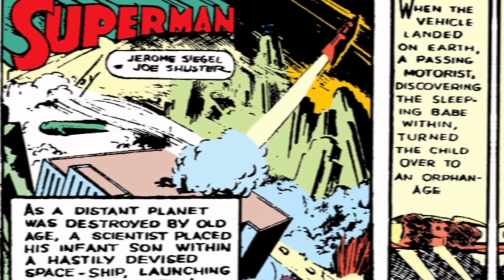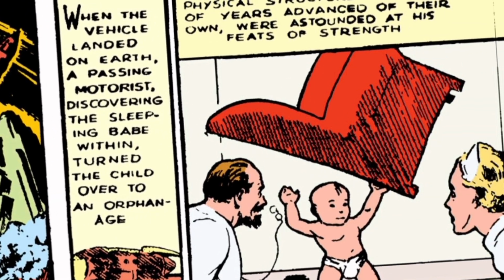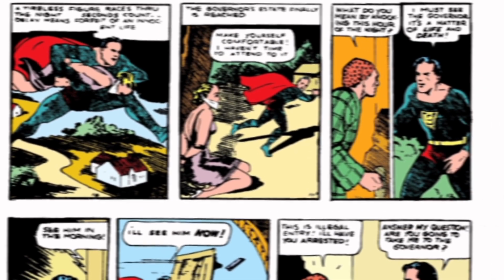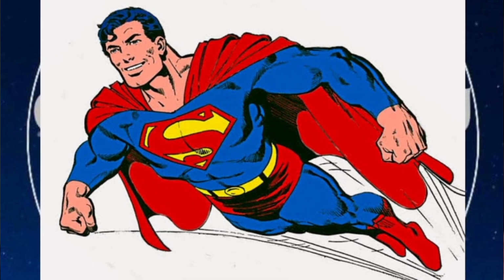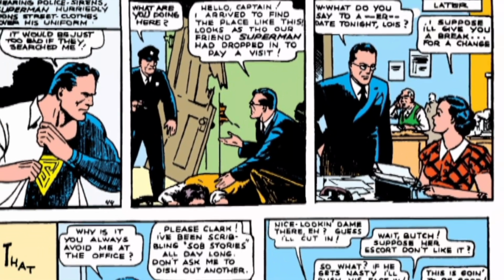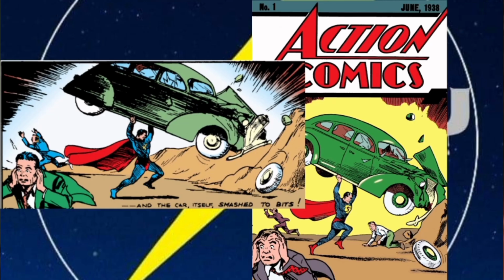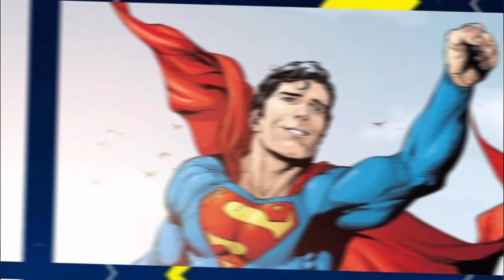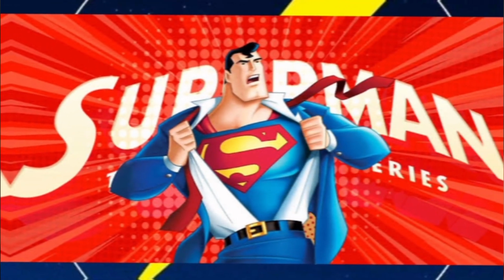SUPERMANS FIRST APPEARANCE: ACTION COMICS NO.1| Comic book breakdown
I thought i would go back to the start, so I read action comics issue 1, the first appearance of Superman, and I was not disappointed.

The OG Comics are incredibly different from what's established today and even the characters themselves are.

So come along as we examine the comic book, break it down, and dissect the origin of Superman